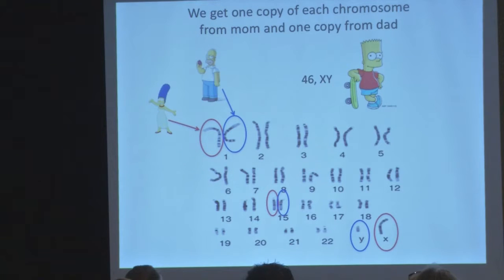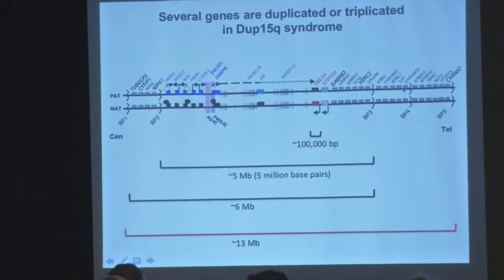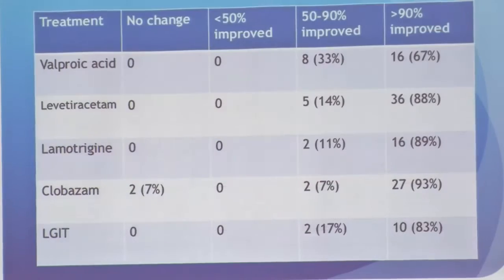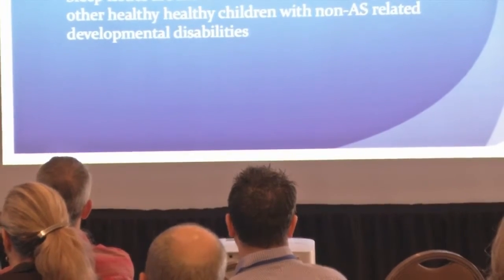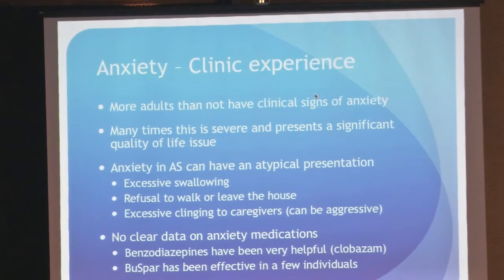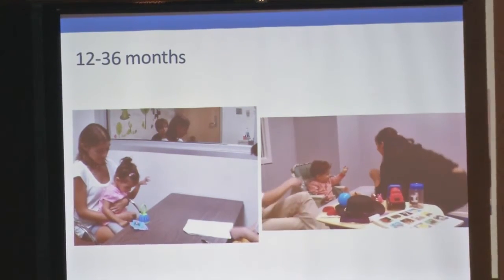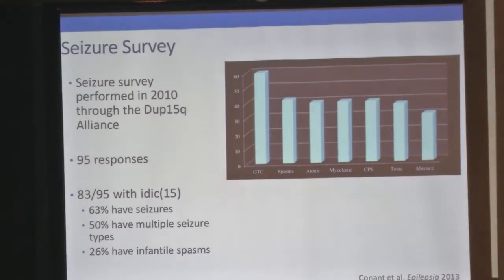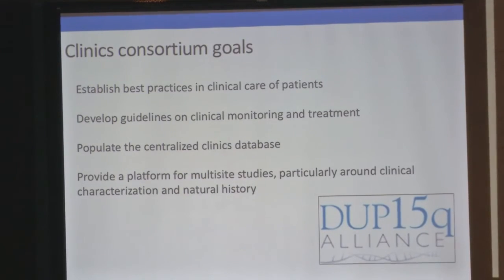ASF Scientific Symposium: Gene Reviews Overview of Dup15q Syndrome, AS & the Critical Region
Joint session: Stormy Chamberlain, Ph.D., UConn; Ron Thibert, D.O., MassGeneral Hospital; Shafali Jeste, M.D., UCLA